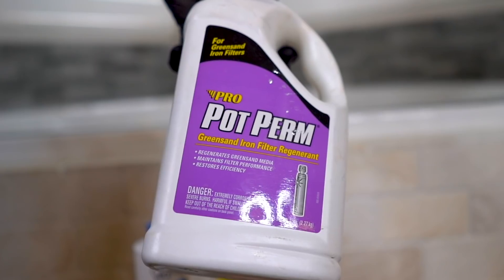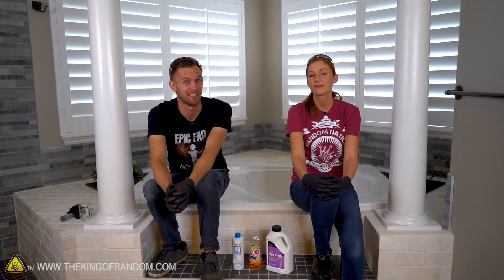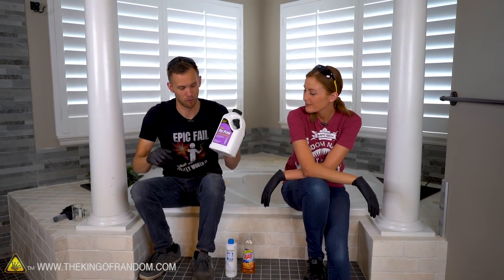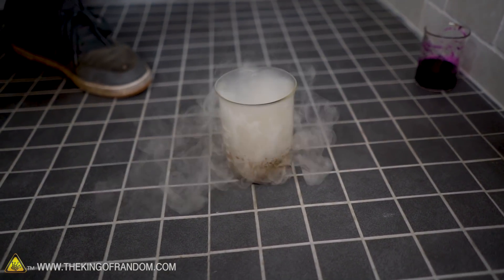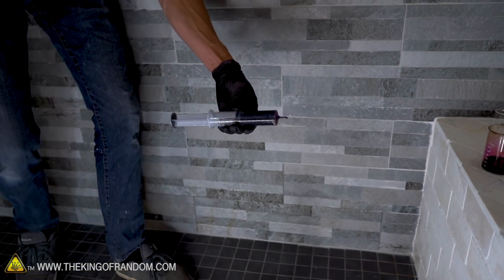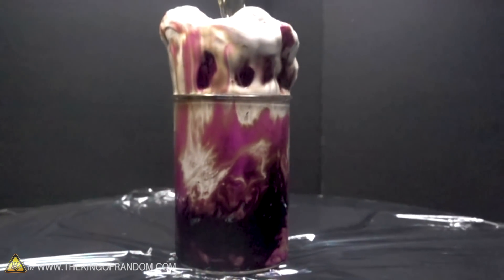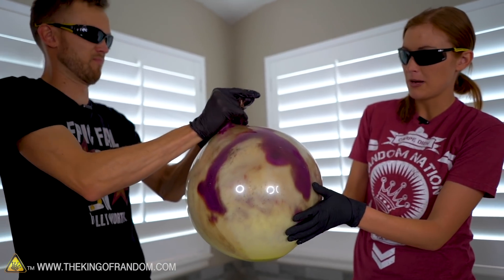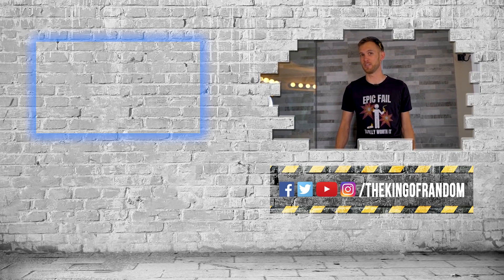This Made a Mess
In this video we're testing out some variations on the elephant toothpaste experiment, and getting some giant, epic, slow mo reactions.

Send Us Some Mail:
TKOR
63 East 11400 S # 198

✌️👑 RANDOM NATION: TRANSLATE this video and you'll GET CREDIT!